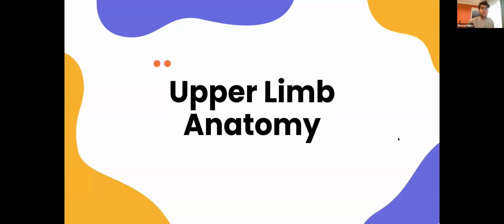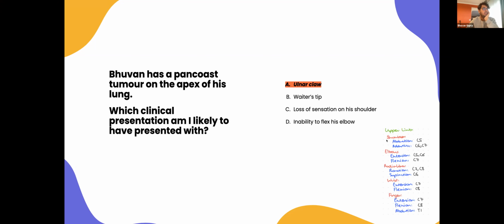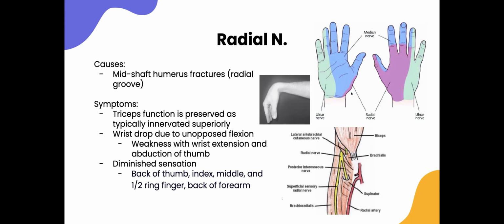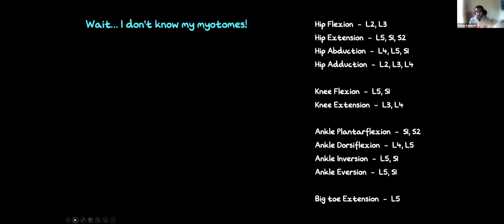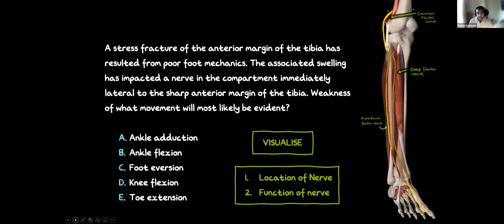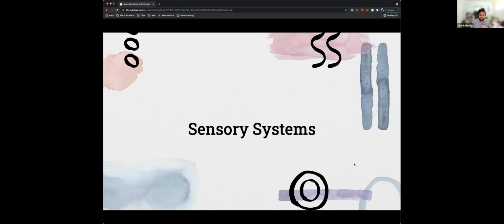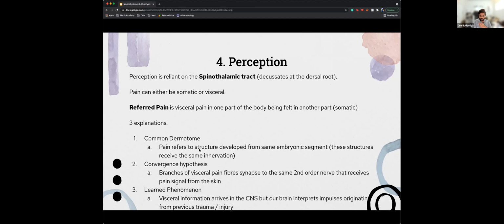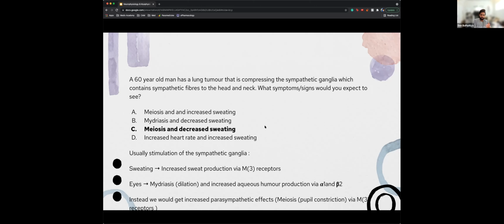Year 1 MUMUS Revision Lectures: Upper Limb, Lower Limb, Myo/NeuroPhys